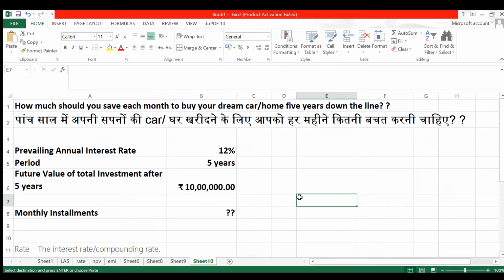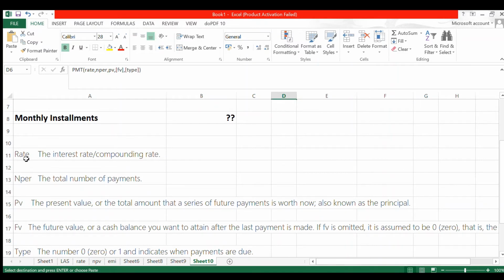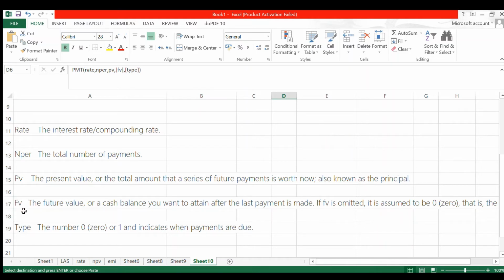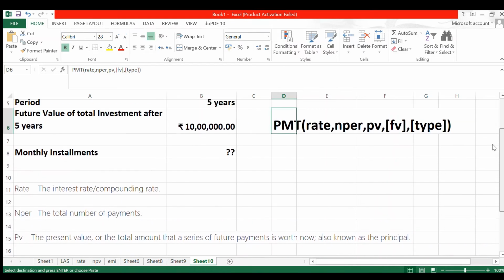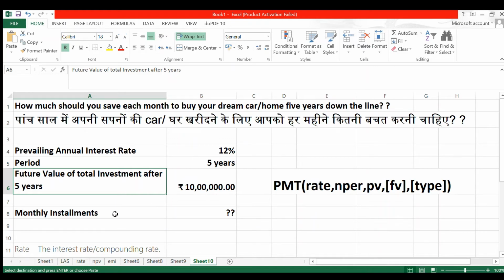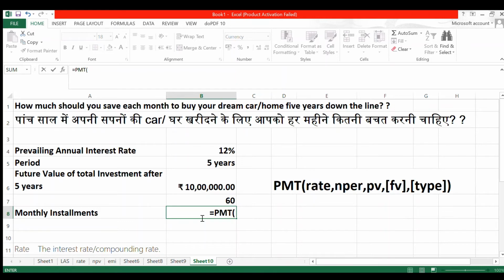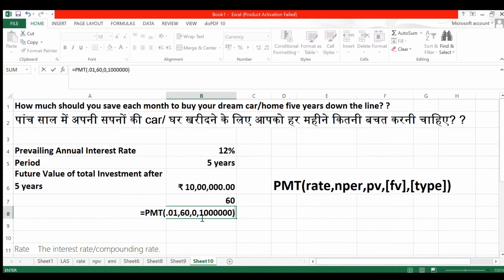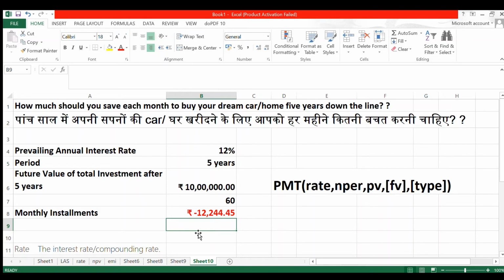How much should you save each month to buy your dream car/home five years down the line?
How much should you save each month to buy your dream car/home five years down the line? ? पांच साल में अपनी सपनों की car/ घर खरीदने के लिए आपको हर महीने कितनी बचत करनी चाहिए??